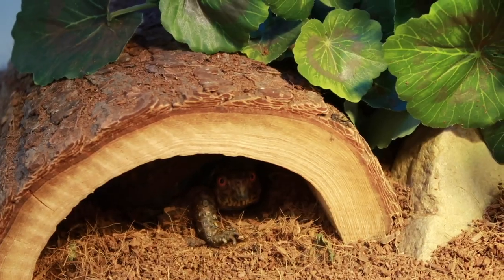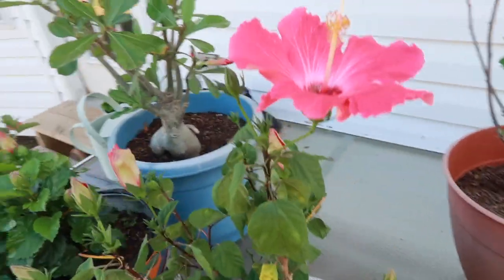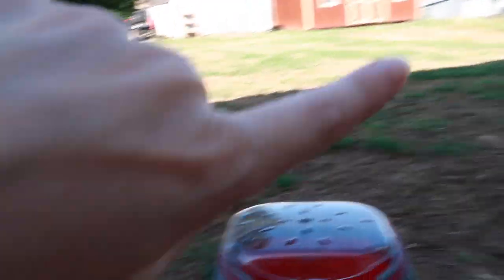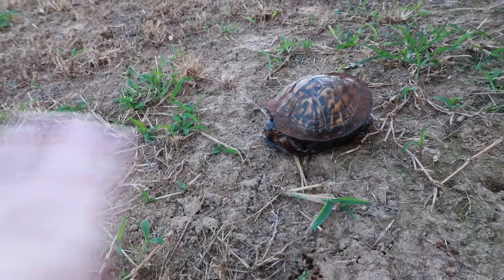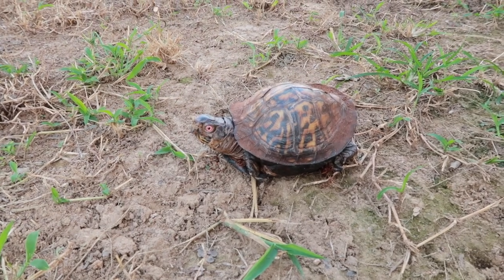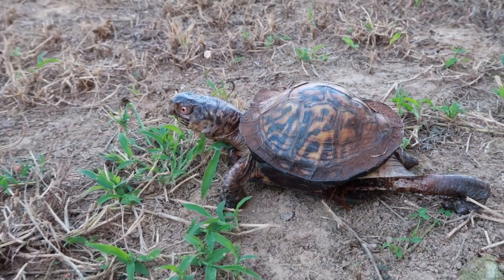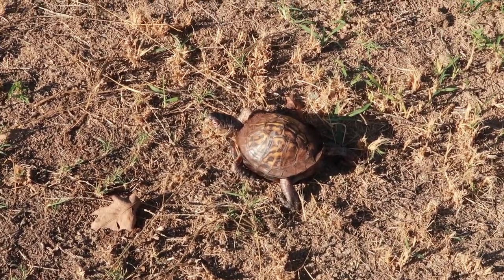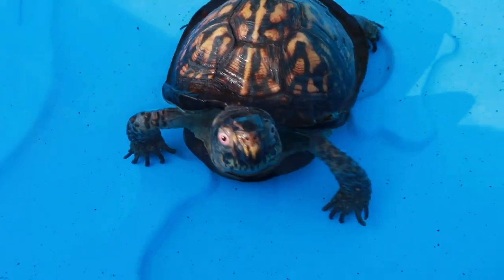Walking My Pet Turtle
Walking My Turtle
Hope you enjoyed seeing Koa today!
Blue is asleep but I will let you guys know when he wakes up!*If You Want To Send Me Mail*

*SNAP: LITTLELOTTI24